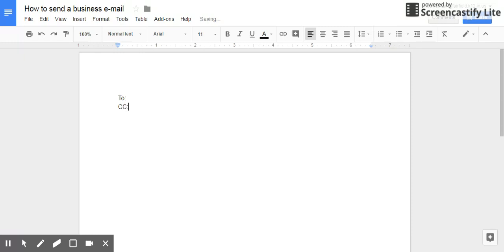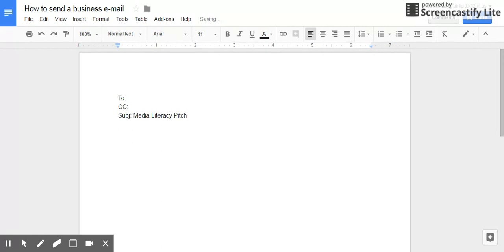How to Write a Professional Email